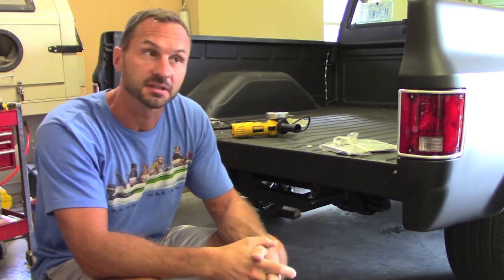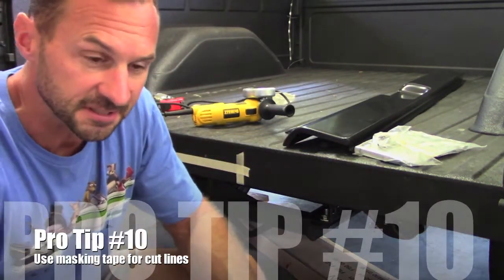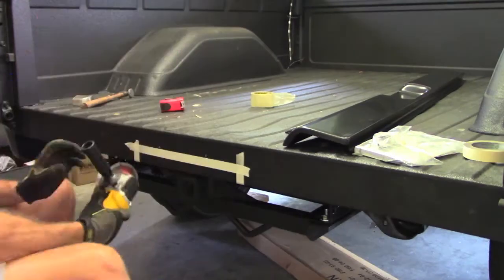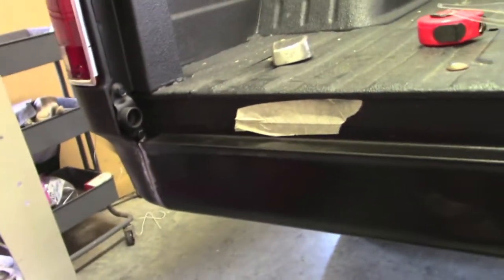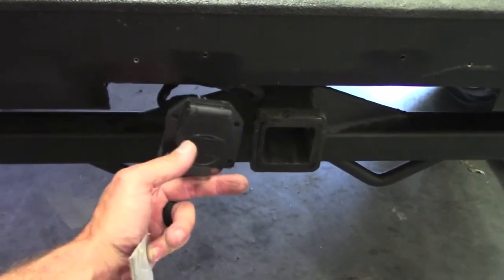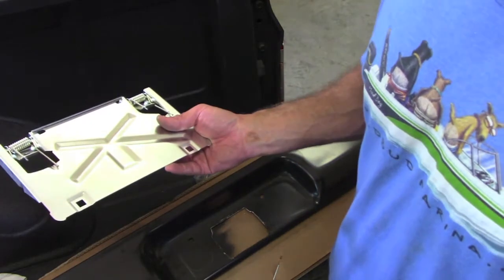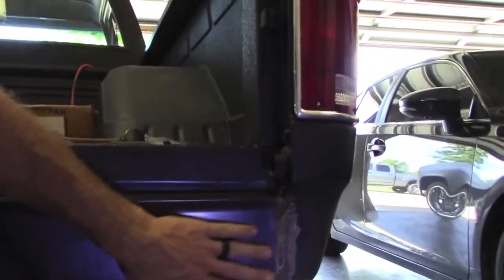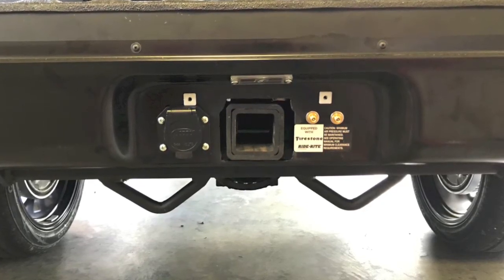C10 Squarebody Build. Rollpan install over the hidden hitch.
Welding in our ebay rollpan. Also mounting the trailer plug and Firestone Ride-Rite air bag fittings.